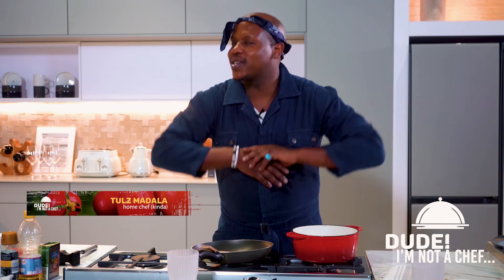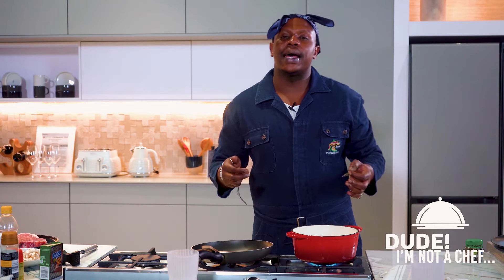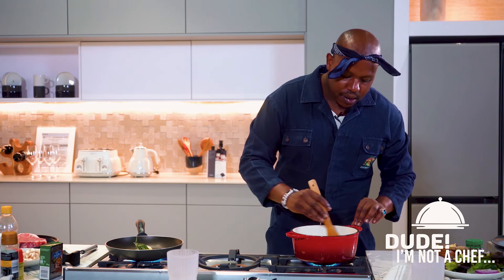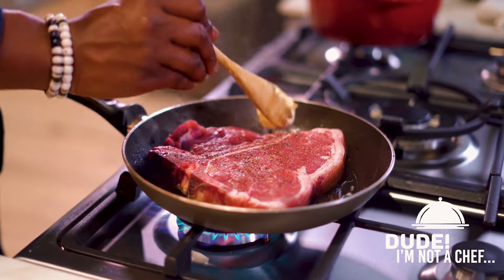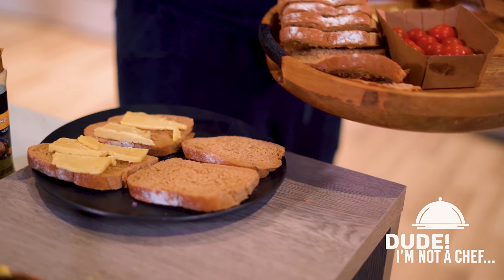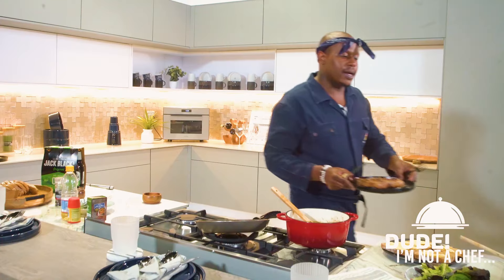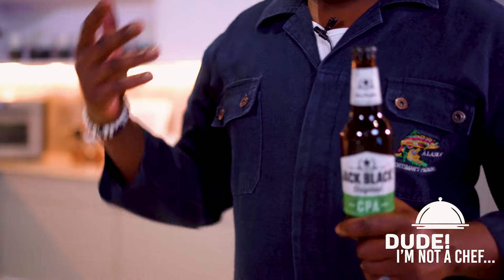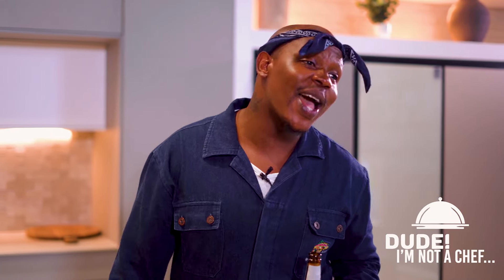Dude I'm not a Chef Episode 2 - Juicy Steak Sandwich with Tulz Madala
Elevate your your sandwich game with a succulent steak and dreamy mushroom sauce in Episode 2 of Dude I'm Not A Chef!